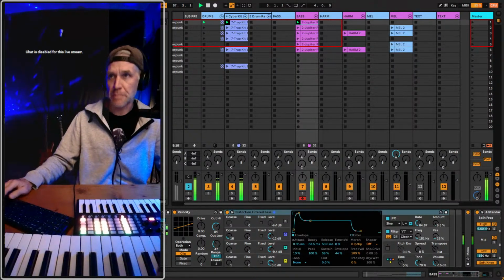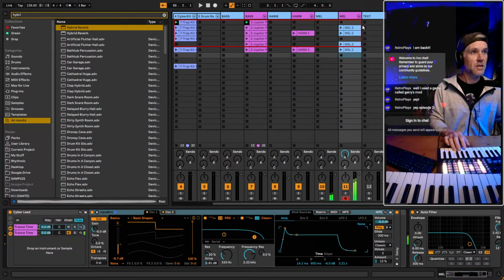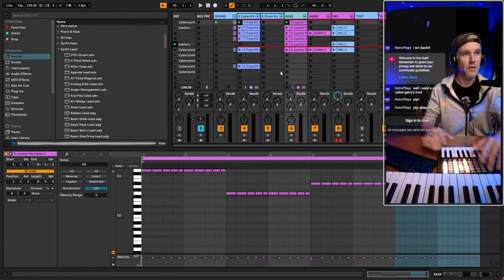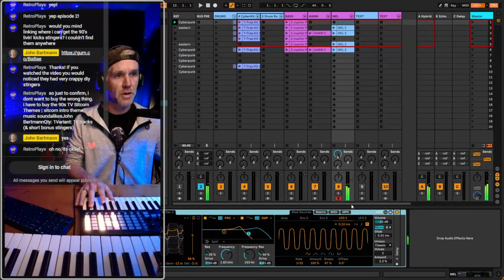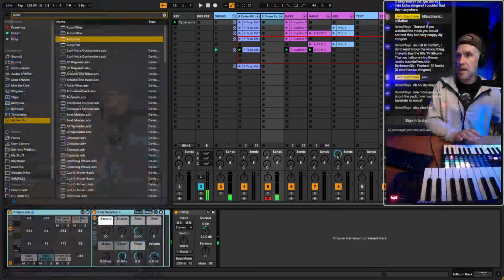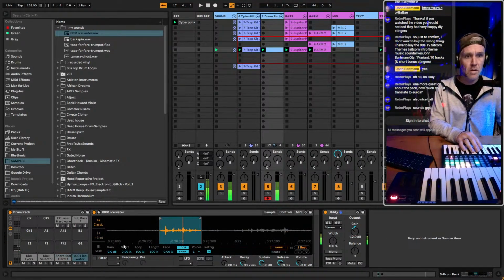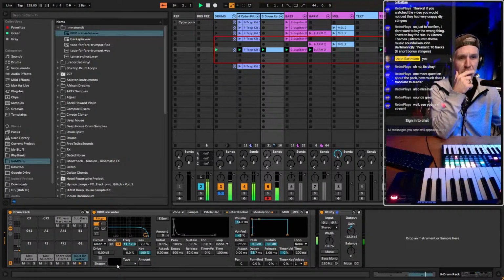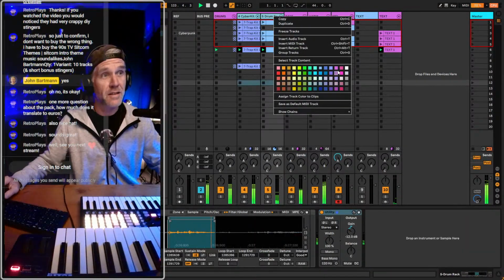Making Cyberpunk 2077-styled music templates for Ableton Live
Welcome to a small and supportive group of people who use my music tracks and templates for their video and game soundtracks. Join the mission to make quality Creative Commons music available to everyone!

💥 JOIN AS A PATRON (free or paid)

Get the best full project/track downloads and help crowdfund my work in delivering easy-to-use music templates and tracks in your favorite formats. I owe a huge debt to my patrons and customers!

💥 BROWSE ALL MUSIC

Follow new releases on Spotify, Apple Music, Bandcamp and more.

DOWNLOAD ALL MUSIC

Browse and download tracks from my entire music catalog on FreeMusicArchive, the world's #1 provider of Creative Commons music.

💥 SUPPORT DIRECTLY

Make a once-off or recurring contribution to my work. Contributions to the cause are always welcome!

Big love!
John

THANKS TO ALL MY PATRONS AND CUSTOMERS!